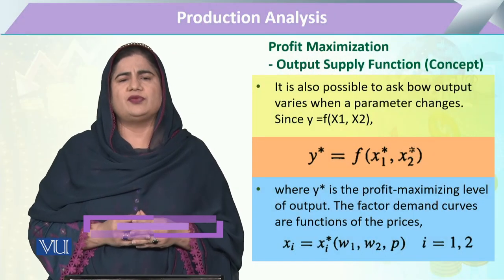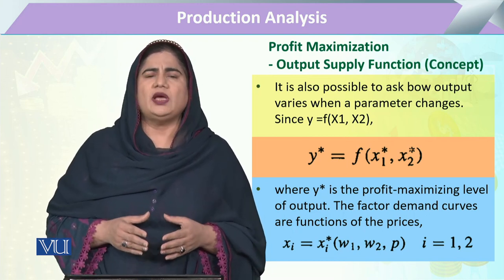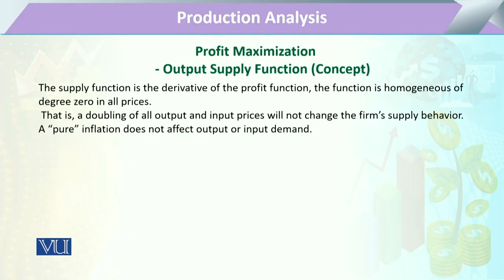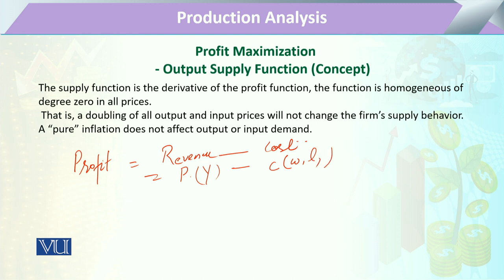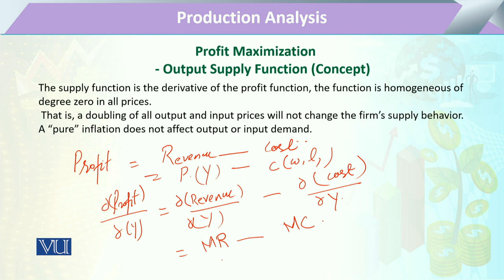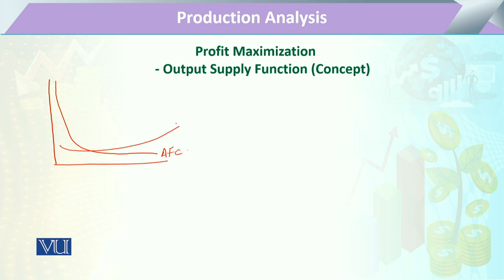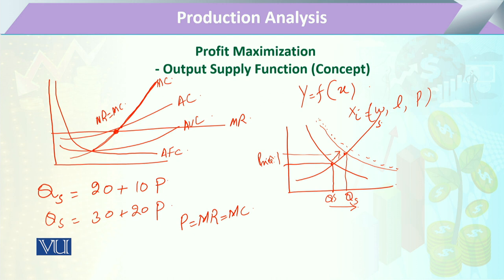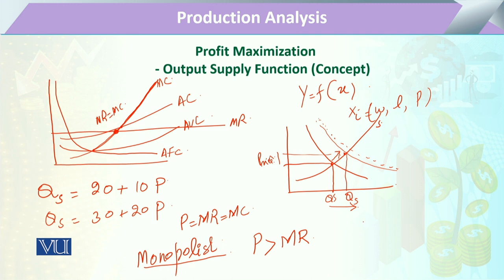Profit Maximization: Output Supply Function (Concept) | Microeconomic Analysis | ECO614_Topic170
Topic170: Profit Maximization - Output Supply Function (Concept),
By Dr. Sofia Anwar